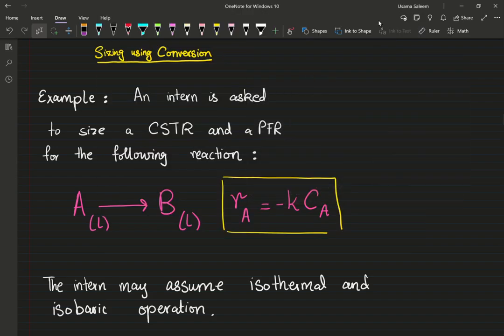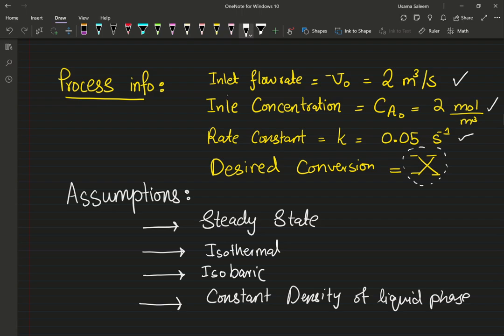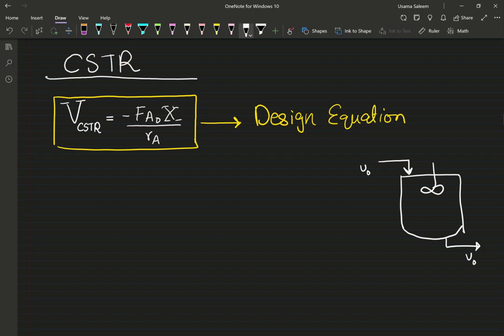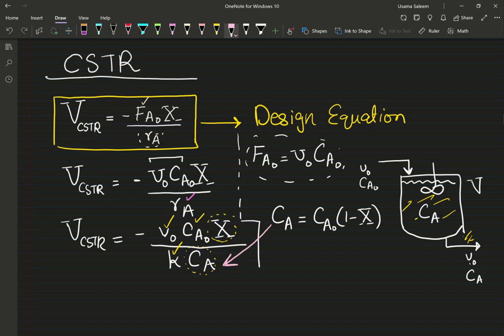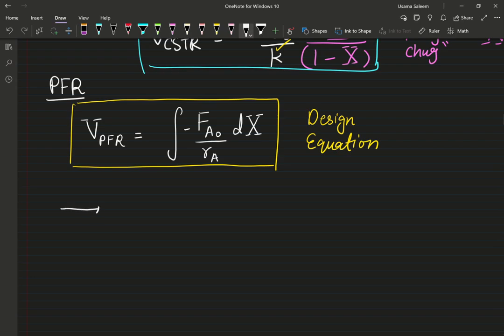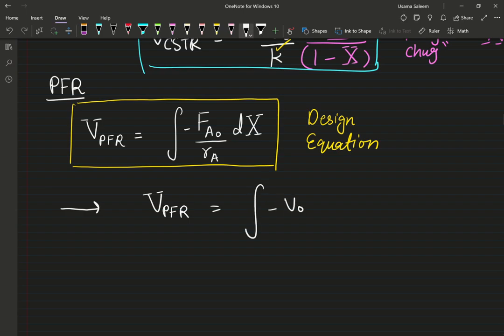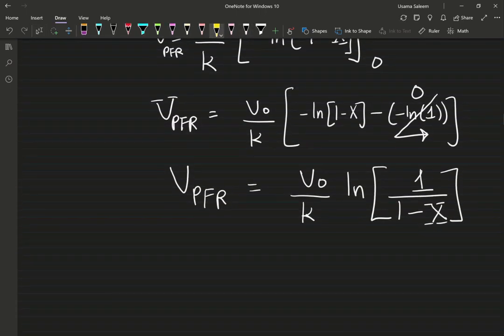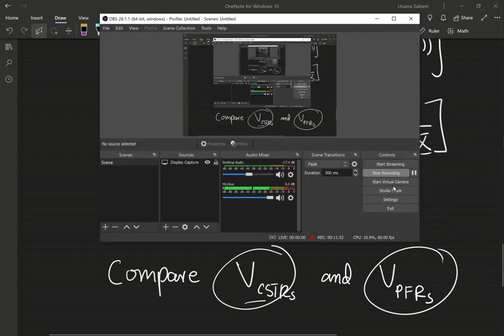Sizing Reactors for Liquid Phase Reactions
This stuff is not hard!